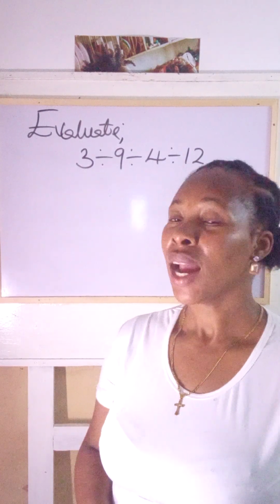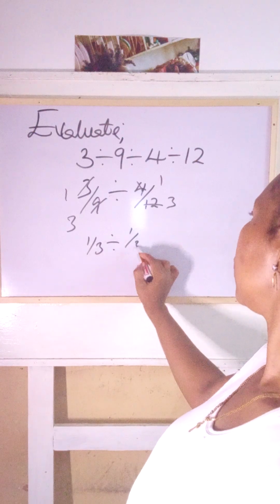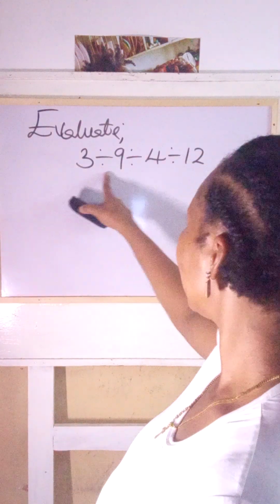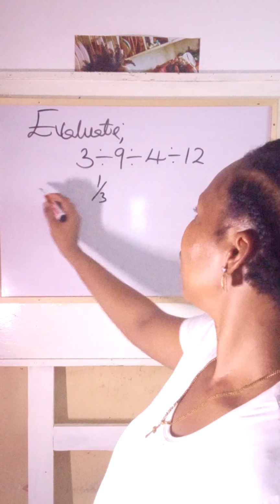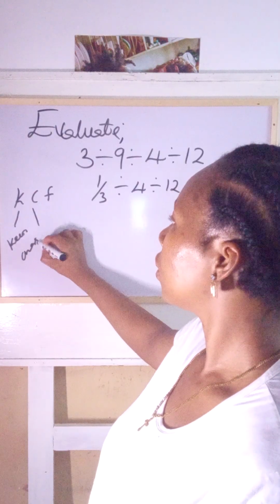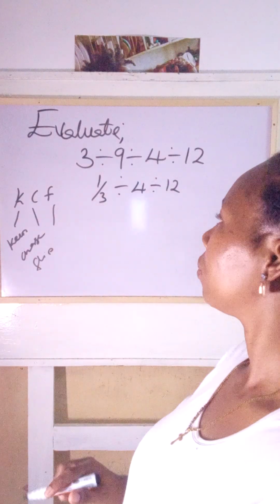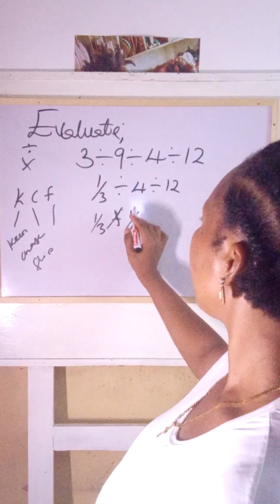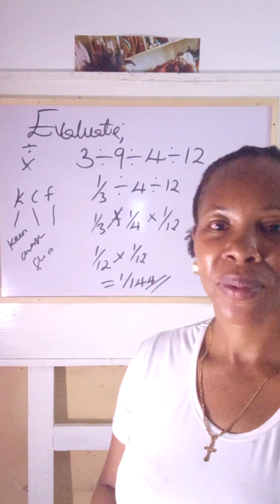3÷9÷4÷12=? The Easy Way To Solve a Complex Division Chain!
Is the answer 1 or 16 ? This simple looking math problem has taken the internet by storm, but only a few people know the correct order to solve it.

Watch this video to see the step-by-step Solution for 3÷9÷4÷12 and prove you are a math Genius !
Watch until the end to discover the surprisingly simple answer.